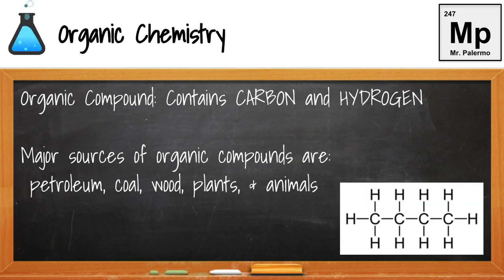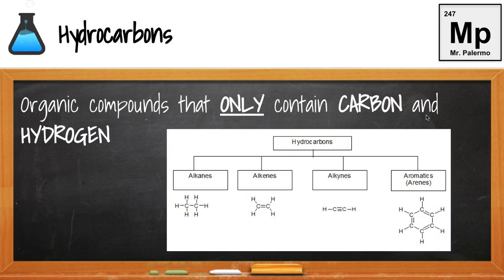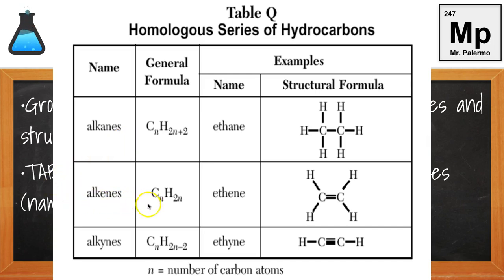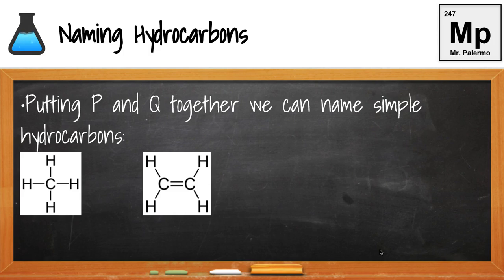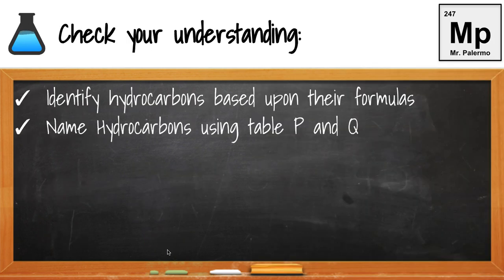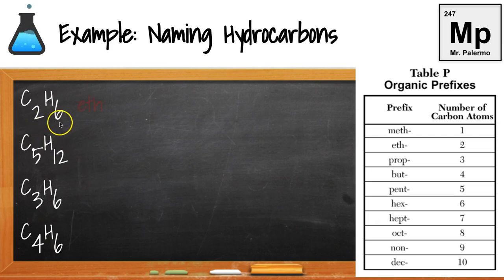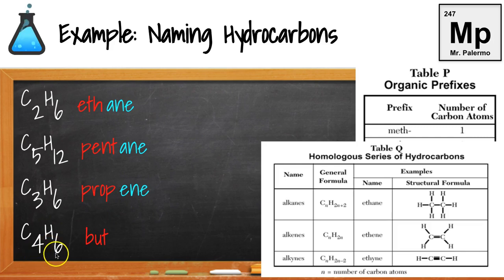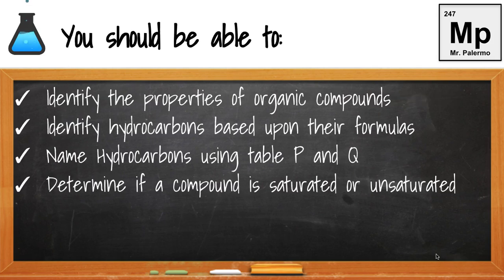lesson 11-1 intro to organic chemistry